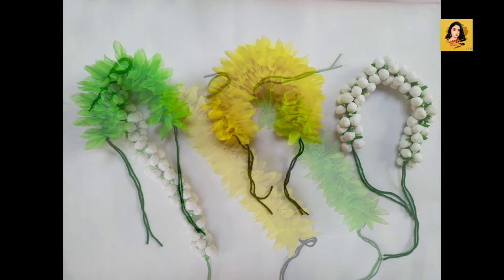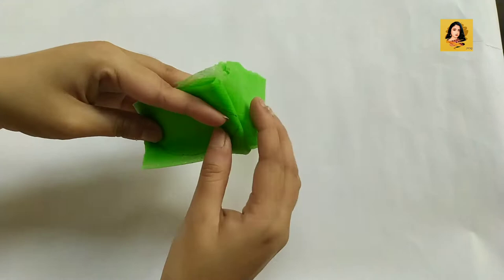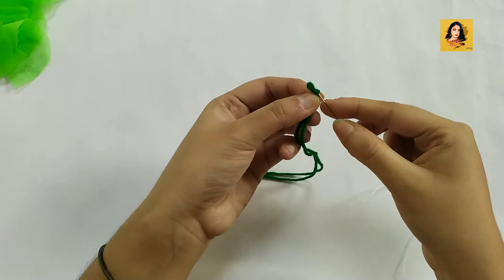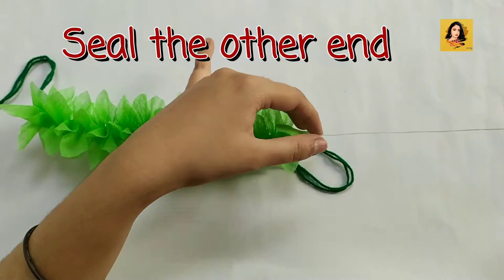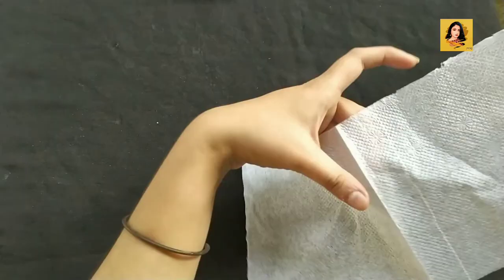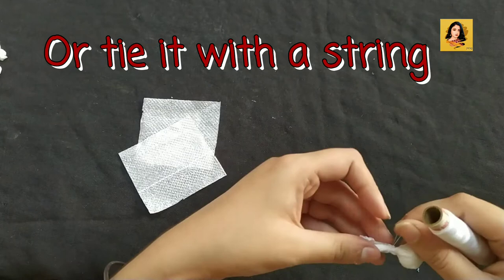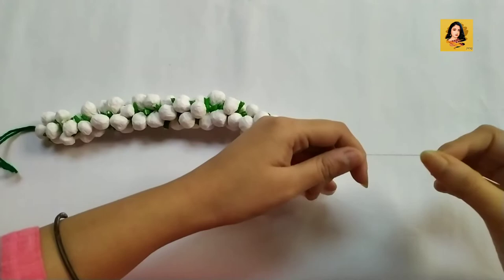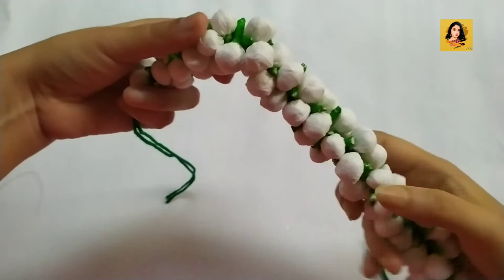How to make Hair Accessories at home easy | Fabric Garland easy DIY | gajra / veni making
how to make hair accessories at home easy , fabric garland easy DIY , easy tissue paper garland

If you are new to my channel ... Let me tell you that I make easy and affordable home decor items with waste materials ... So , please consider subscribing to this channel for budget friendly home decor ideas every week ... ❤️❤️

fabric garland easy diy
how to make hair accessories at home easy
easy tissue paper garland
hair accessories making at home easy
how to make gajra at home with paper
zero cost garland making at home